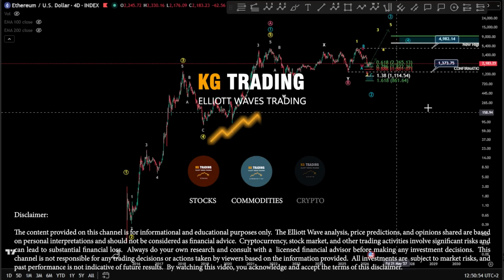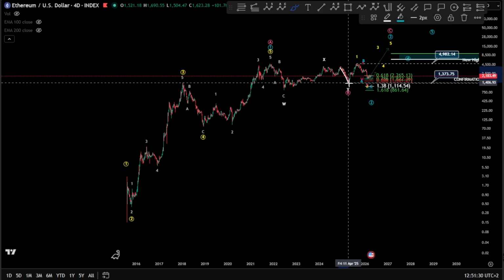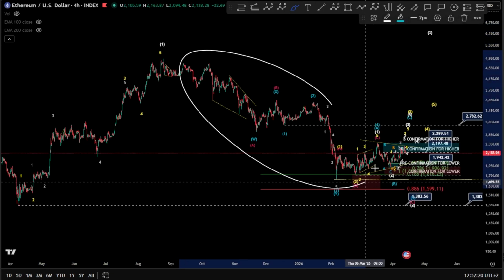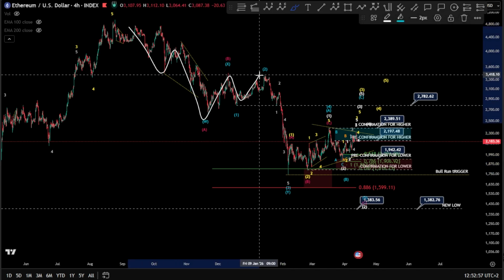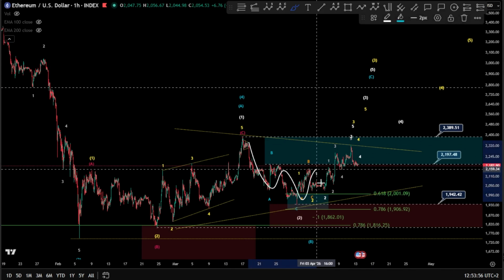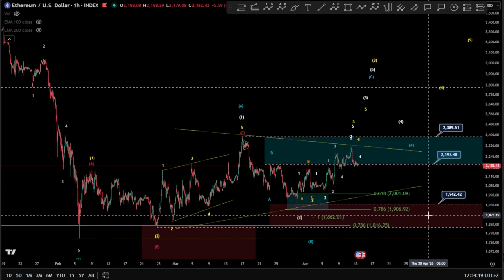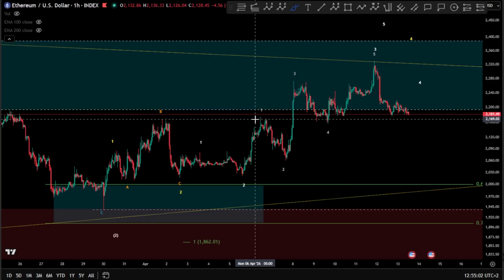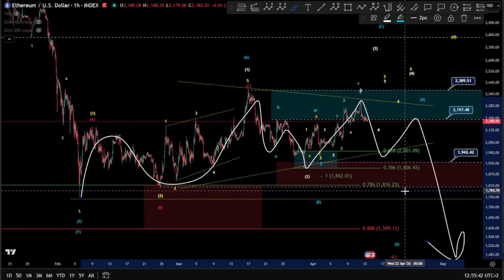Ethereum (ETH) Price Prediction | Lower Prices Ahead? Elliott Wave Targets